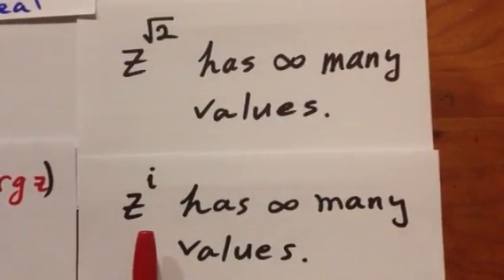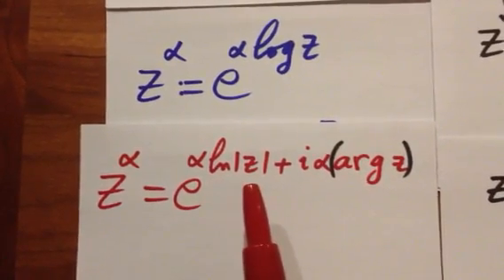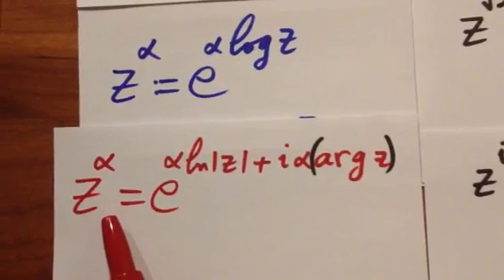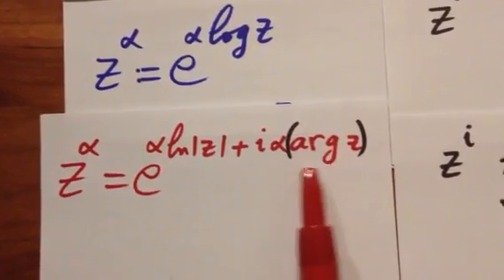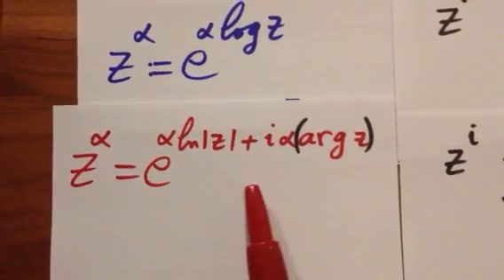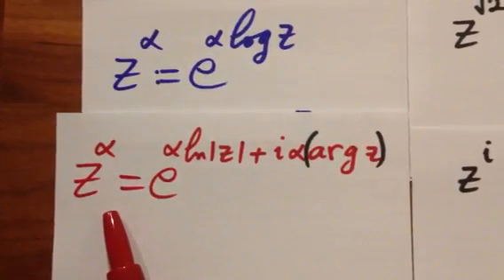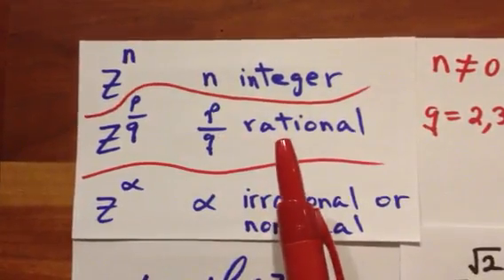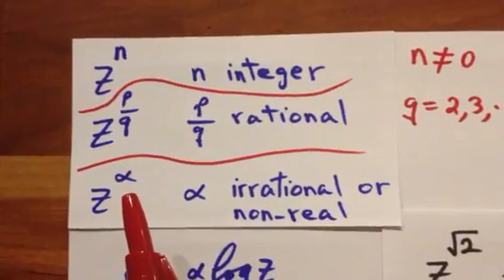Complex Power Function 20 Case 3 The End